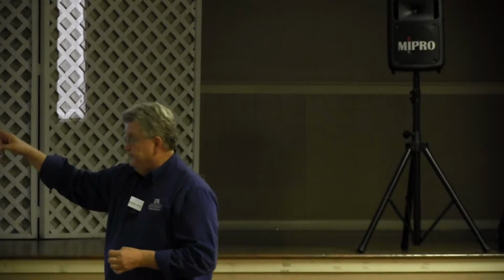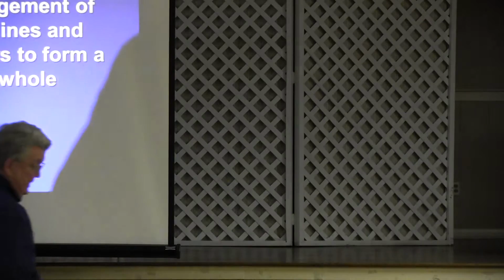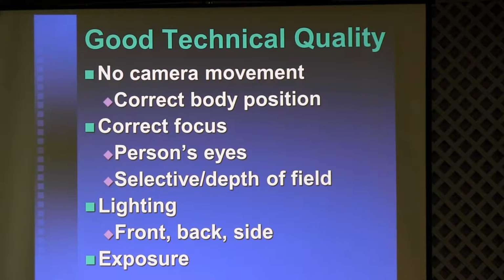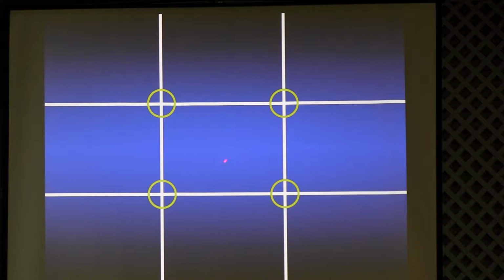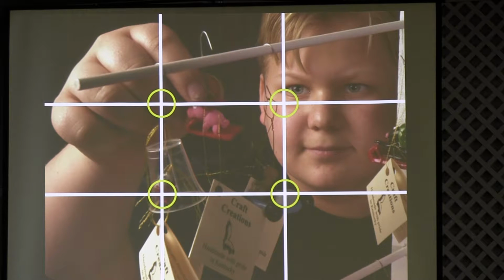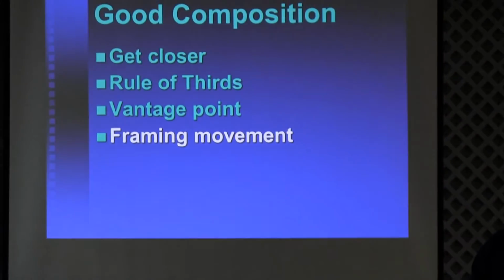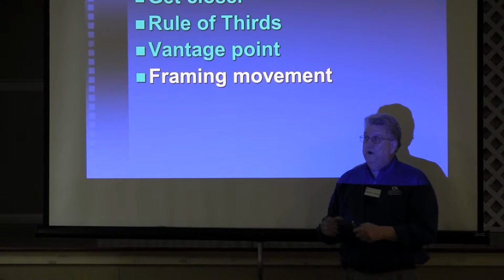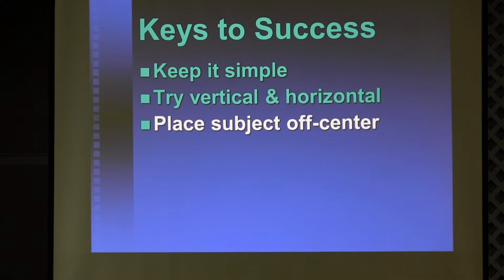Photography Workshop 3